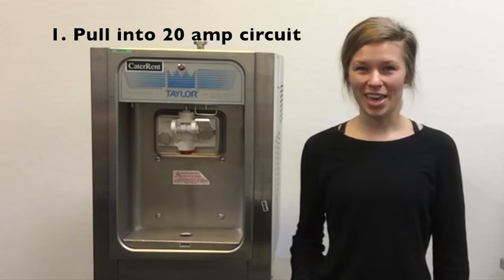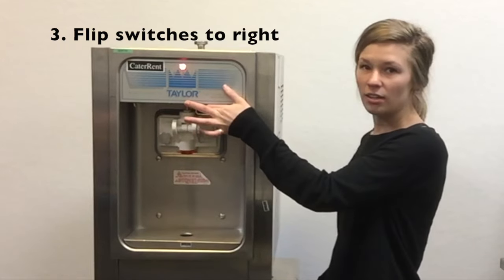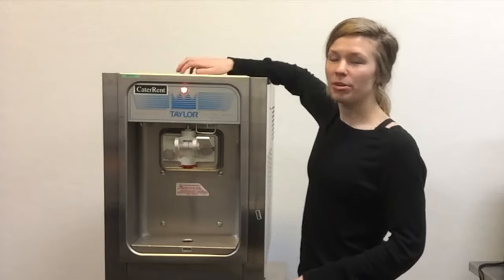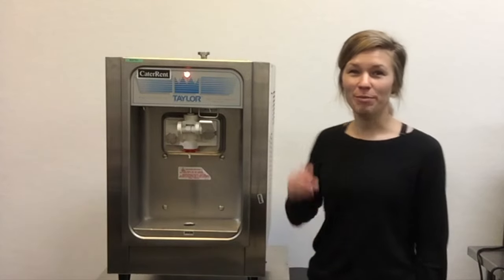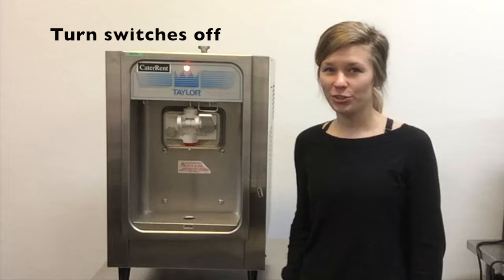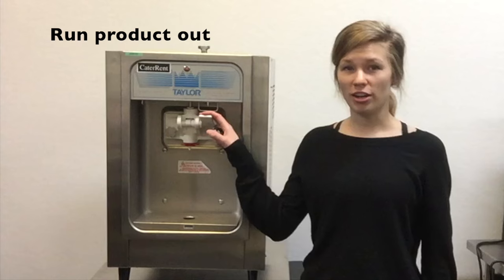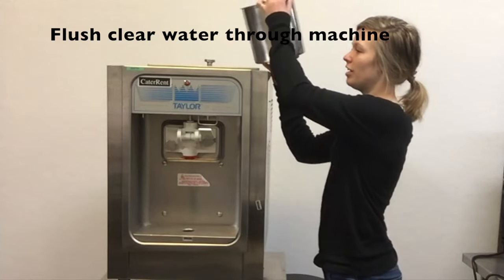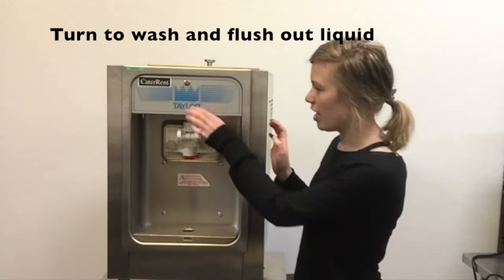'How To' Operate a Taylor 152 Soft Serve Machine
and place a reservation with us today!

General Operating Instructions:

1. Plug machine into a 120 volt, 20 amp dedicated circuit. A 20 amp. circuit has a “sideways T” on the left-hand side. No extension cords should be used.

2. Pour product into mix pan. Keep the mix level in the mix pan at least one inch above the bottom of the mix pan to avoid starving the freezing cylinder. Be sure the hole in the side of the stainless tube is closest to the bottom when placed upright inside the mix pan. This is how product flows into the cylinder.

3. Set the control switch(es) to the “Auto” position (to the right) to start the refrigeration cycle.

4. Press up on the black button above and to the left of the lever. This is the breaker switch.

5. Pull the lever down briefly to start compressor.

6. Replace mix pan lid and always operate the machine with the lid on the mix pan reservoir.

7. Wait about 20 minutes. Dispense a sample of the product to check for consistency.

8. Keep machine out of direct sun light.

9. Add additional product when mix pan is half full.

10. At end of event, run product out. Turn machine to “Off”. Wait at least one hour. Turn machine to “Wash”. Run clear water (NOT hot water, hot water could damage machine) through machine. CaterRent will sanitize machine when it is returned.

Troubleshooting:
- Always check power to be sure the machine is getting enough to run properly. If you are using an extension cord, eliminate it and plug the machine in directly. Also insure the machine is the ONLY thing in use on this 20 amp circuit.

- If no product has been dispensed in a while, the machine may be frozen. Add more liquid to loosen “over-frozen” product. If this does not get product flowing, then switch the machine to the “Wash Cycle” for 10-15 minutes.

- Having trouble? We have an on-call technician available to our rental customers.